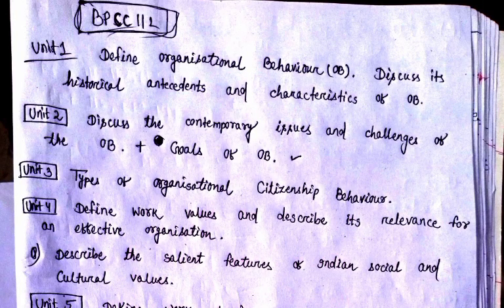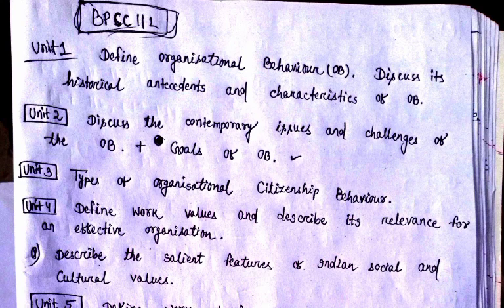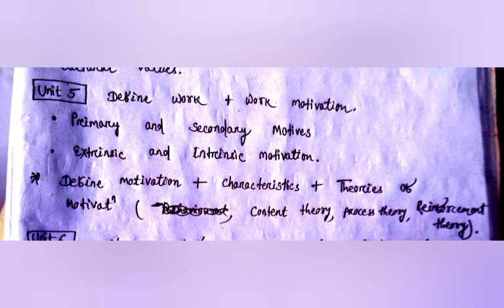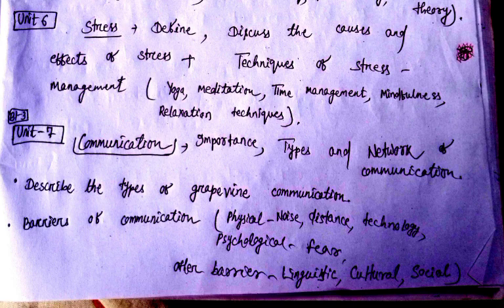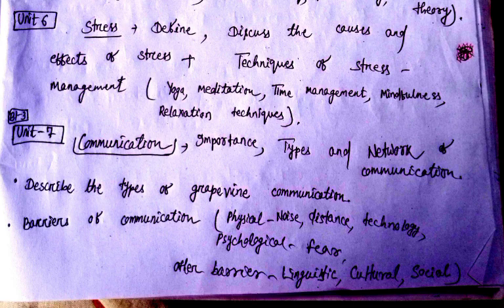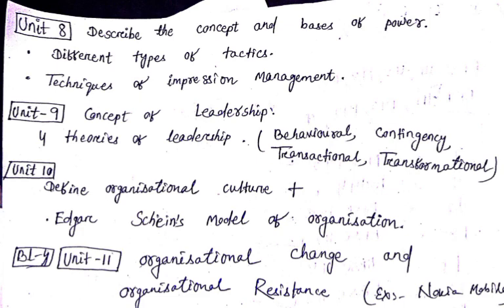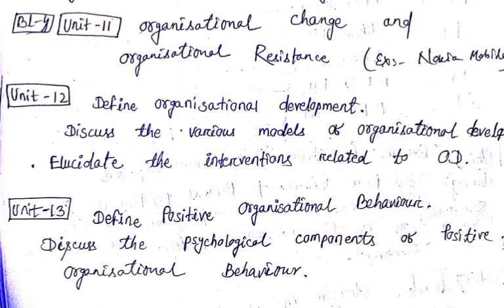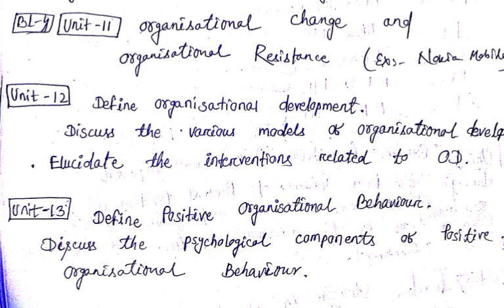BPCC 112 Important Questions in English